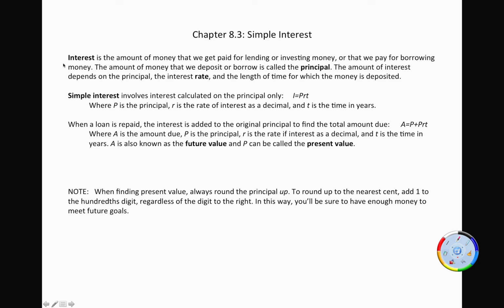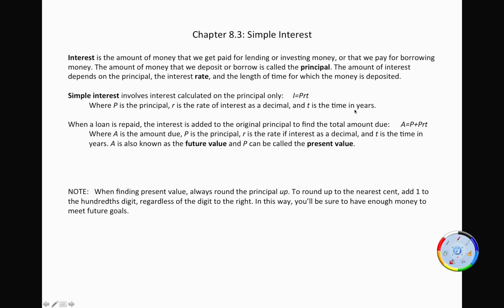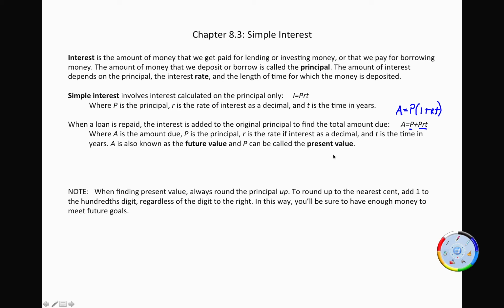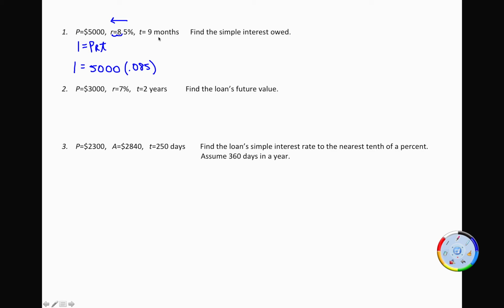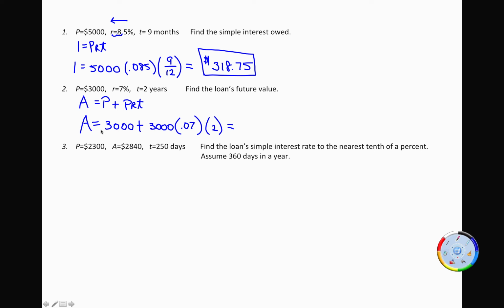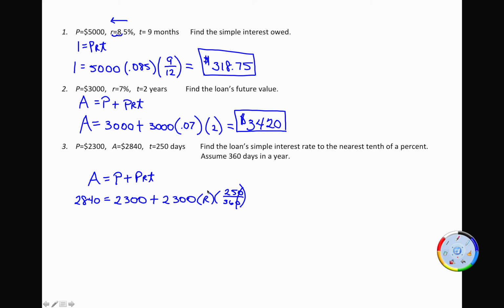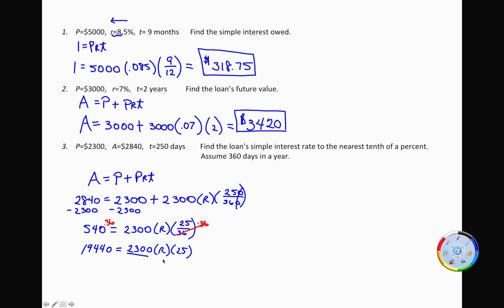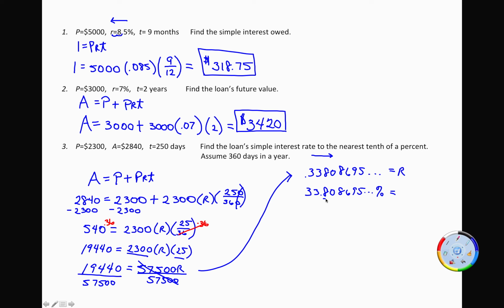1332 Chapter 8 3